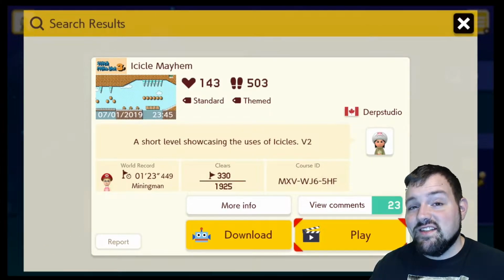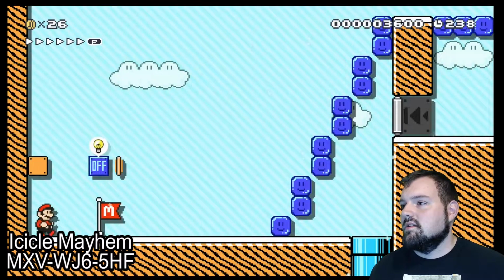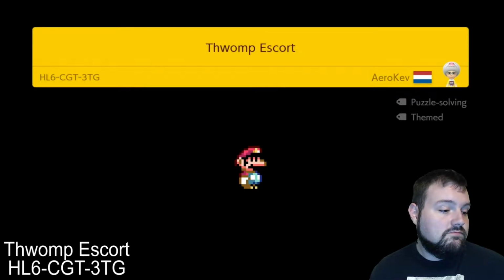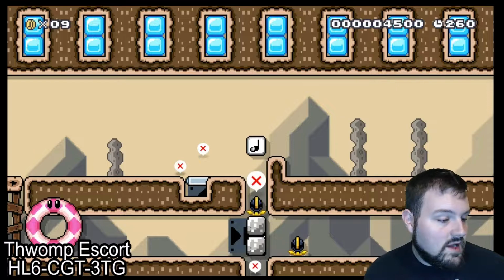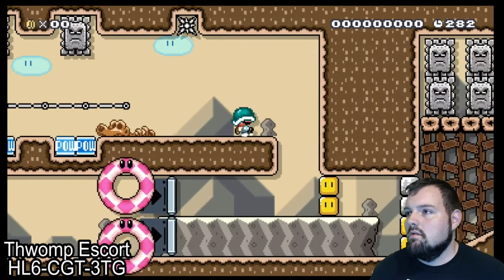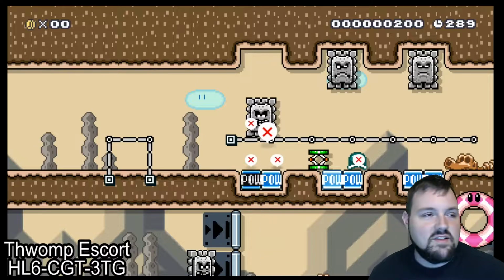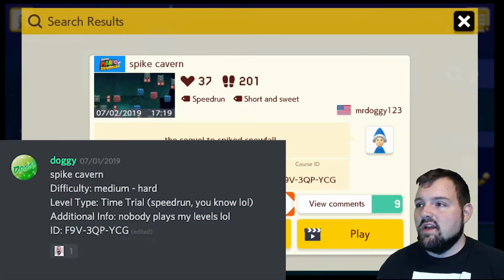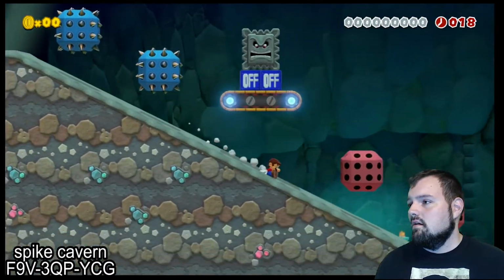Mario Maker 2: Subscriber Series Episode 8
Here it is, our 8th episode featuring some great levels by Derpstudio, AeroKev, and mrdoggy123. You can find the level ID's and info for each level below.

Want me to play your levels?
Here's what you gotta do:
First thing's first, you gotta be a subscriber of this channel

Option 2: If you don't have discord, download it and go back to option 1

Option 3: Ok... you don't want to do that... fine. Leave your level code and name that you want displayed in the video in the comments of this video and we'll see what we can do.

LEVEL INFO:

Icicle Mayhem; Derpstudio
MXV-WJ6-5HF

Thwomp Escort; AeroKev
HL6-CGT-3TG

spike cavern; mrdoggy123
F9V-3QP-YCG

The pic for this episode's end screen is by TheAdvertisement
58S-T8J-8DF